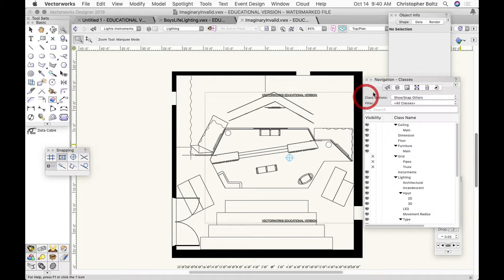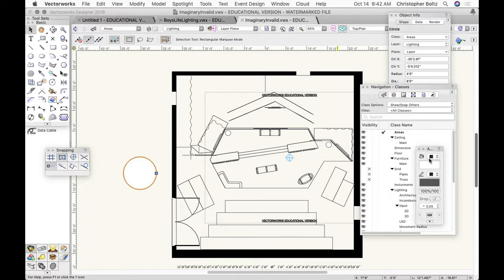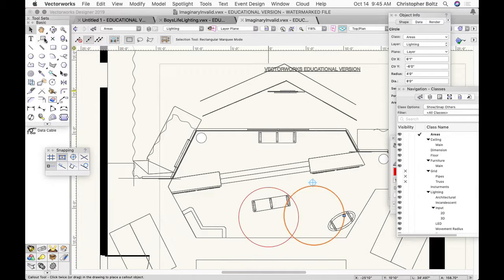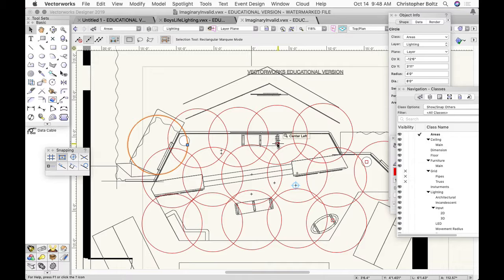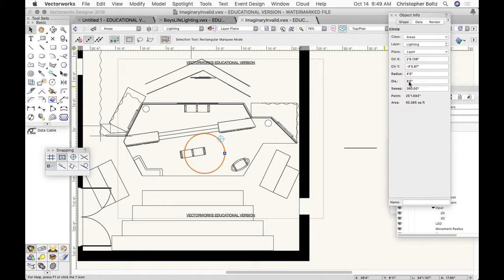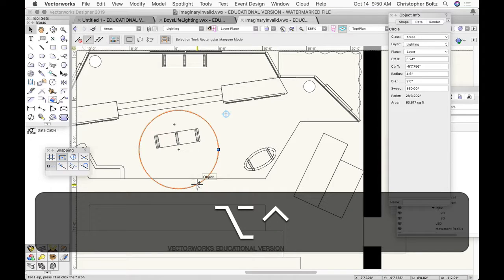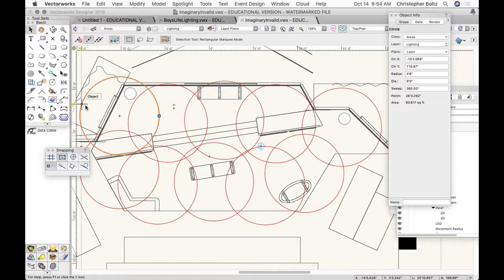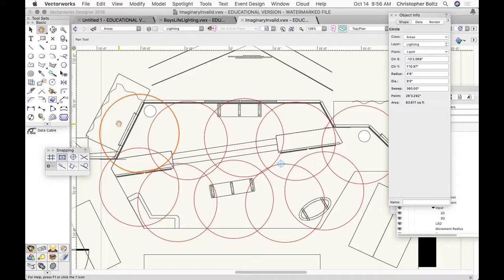PlacingAreas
Working out Lighting areas in Vectorworks